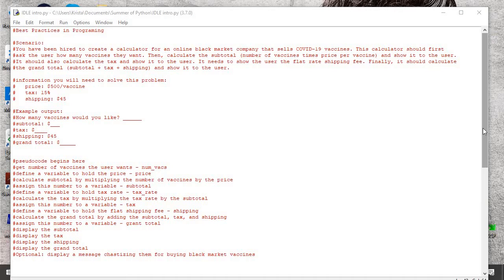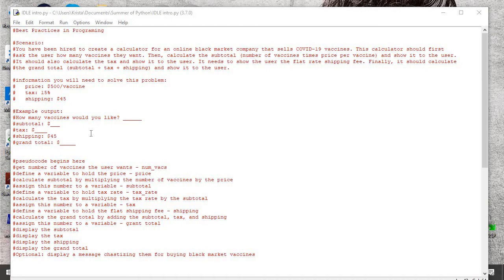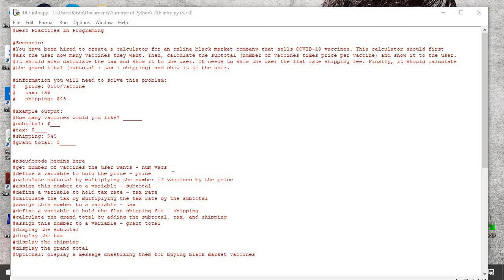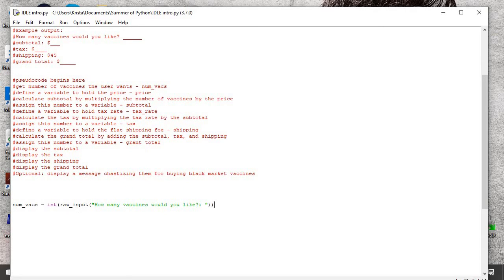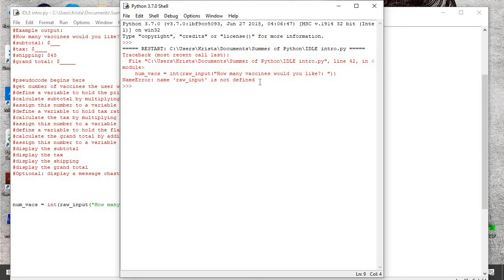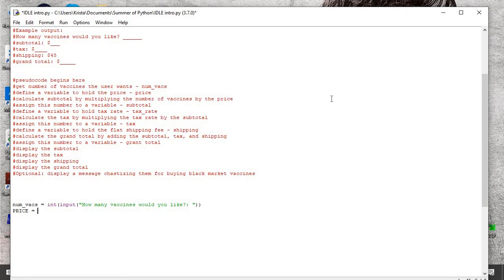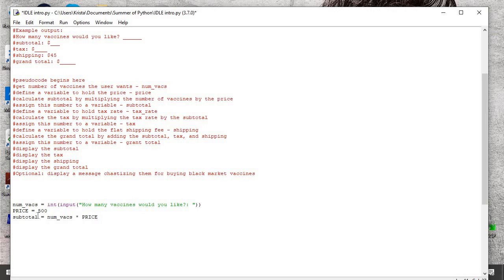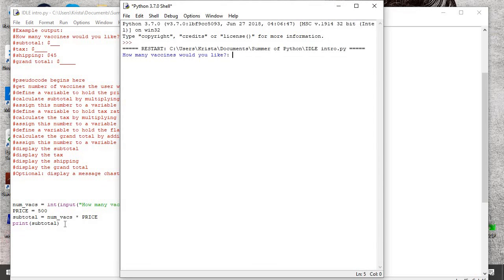Best Practices in Programming - part 1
Here I talk about some of the best practices for troubleshooting your code, and making it reproducible. Specifically, I discuss choosing descriptive variable names, "piecing it out," hard vs. relative coding, and sanity checks.